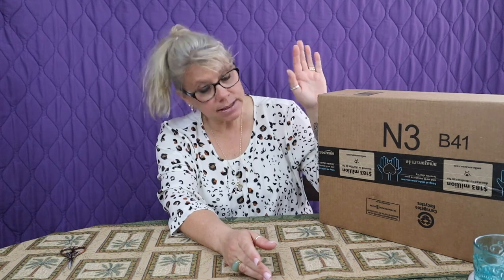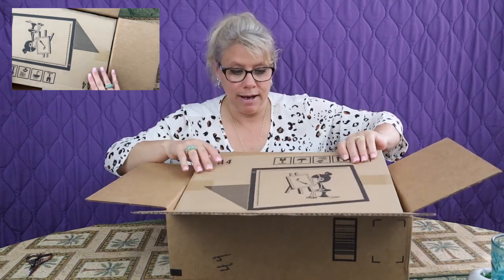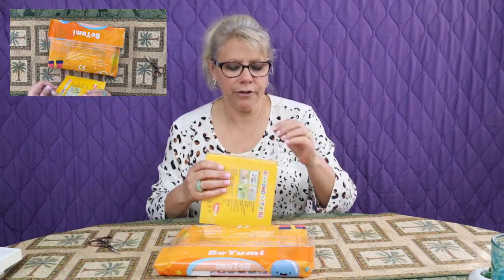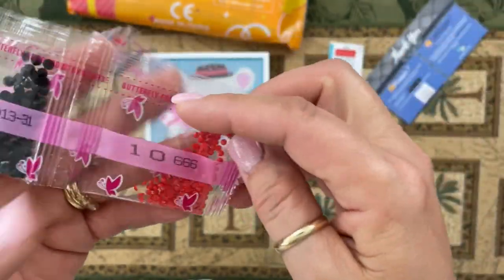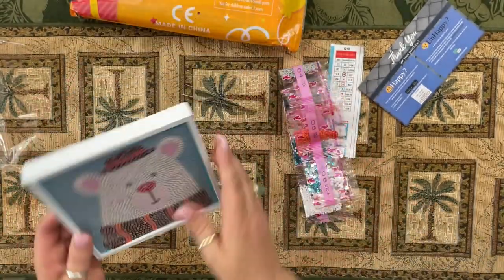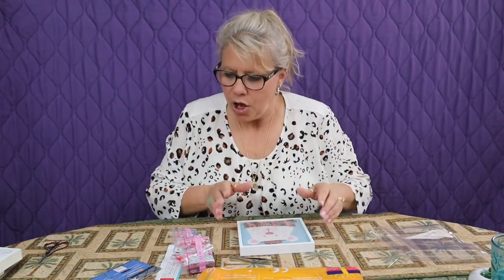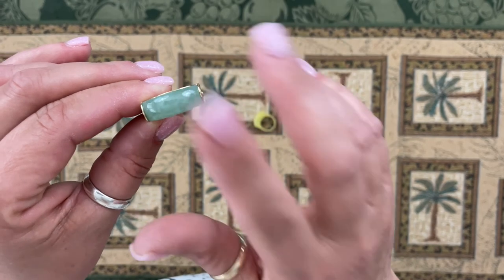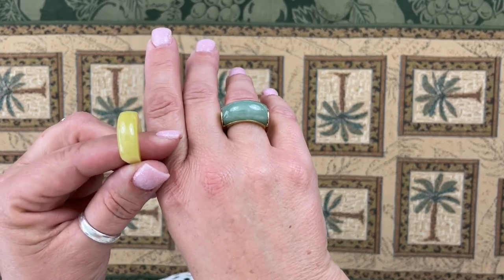FUN DIAMOND PAINTINGS AND JADE!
Hello World! Join us today for some FUN Diamond Painting projects for you AND the kids. We look at a cute polar bear and a party llama whose ready for summer! We also reveal which DP won the contest from the A Diamond Painting unboxing. did you pick the winner?? And of course we have to add a little extra sparkle into our lives with Jewelry Time... how many colours of JADE are there, anyway?!? Let's get started! : )
D. ❤

Links:
Light Pad, Size A4

Turtle Diamond Painting (All Special Drills)

Polar Bear

Party Llama : )